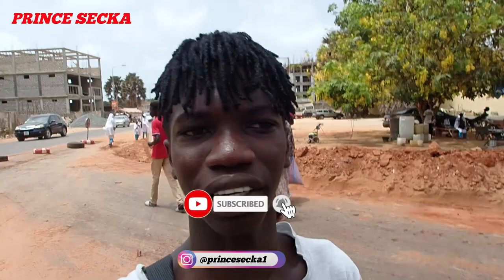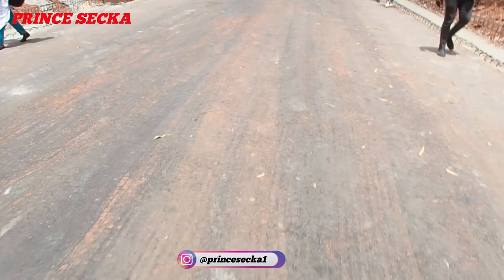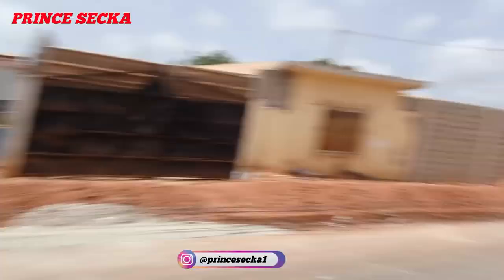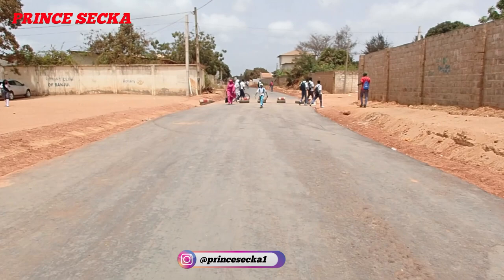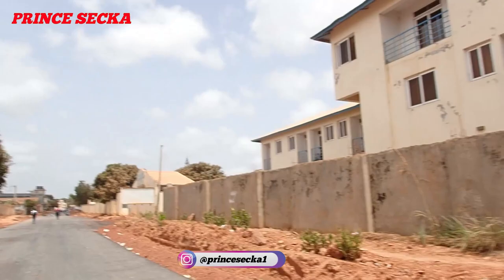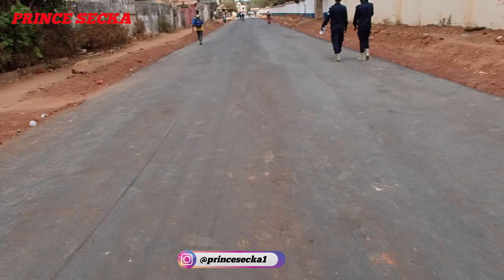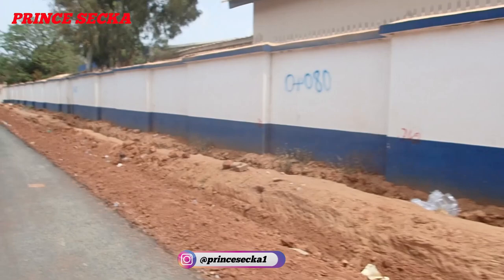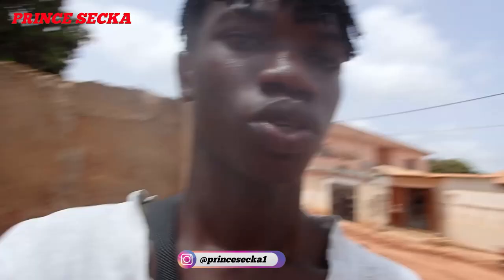THE KANIFING OIC ROAD PROJECT IS ALMOST DONE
commenting.it really helps a lot